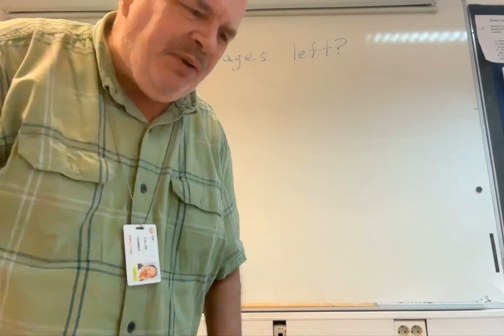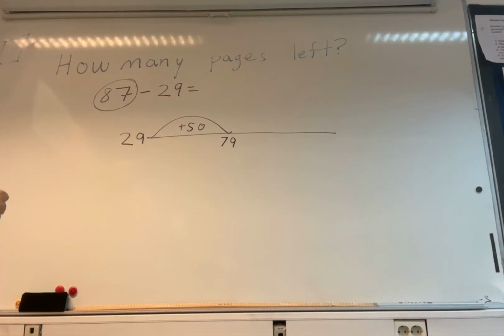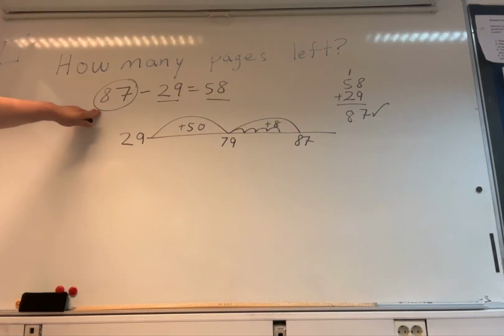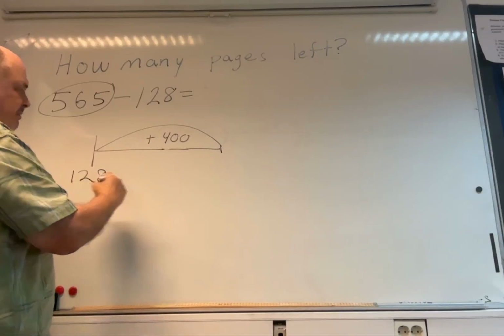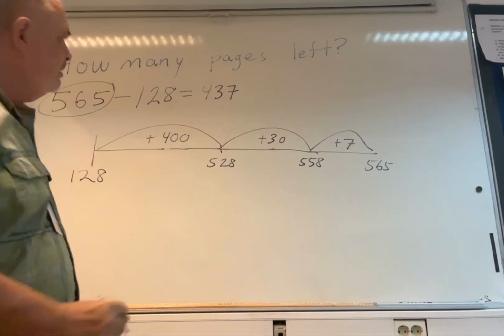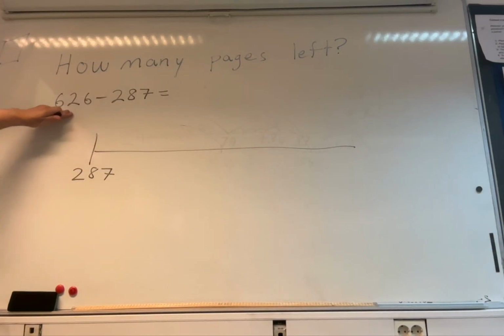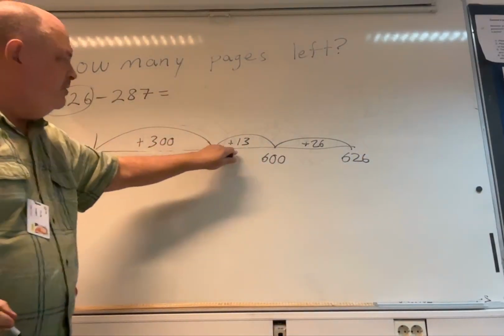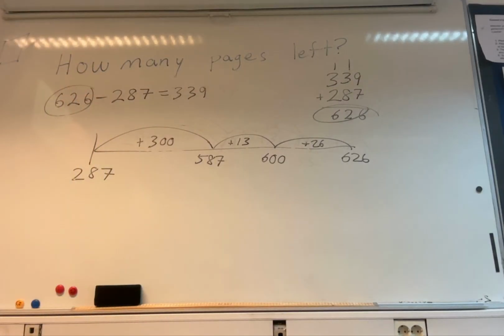Number line subtraction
This shows a subtraction strategy using a number line.  We use an open number line and make jumps using friendly numbers and addition.  We show one example with two digit numbers, and then show two examples using three digit numbers.